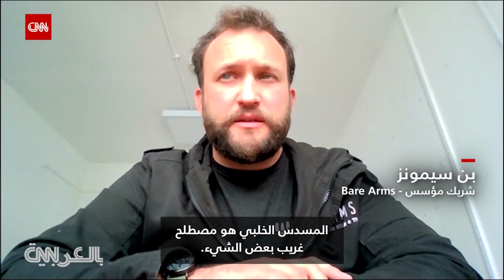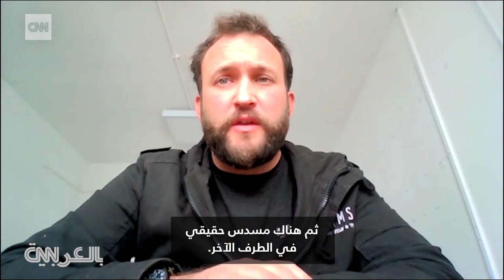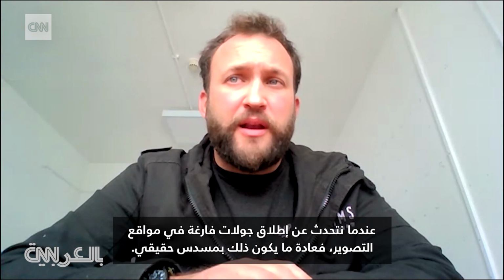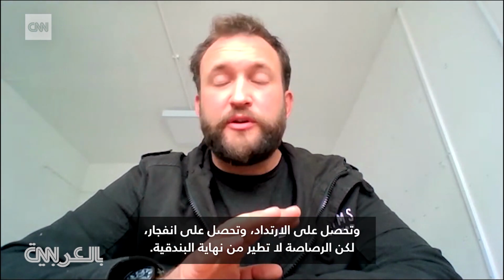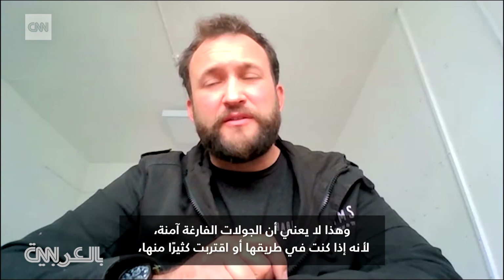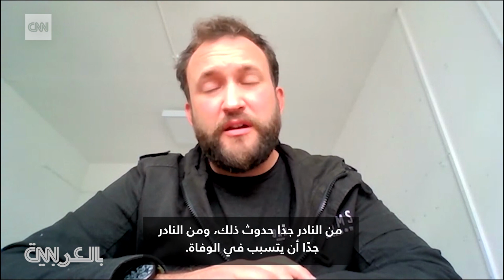ما هو السلاح الخُلبي وكيف يمكن أن يؤذي شخصًا ما إن كان فارغًا؟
قُتلت عضو طاقم فيلم "Rust#"، هيلينا هاتشينز، بعد أن أطلق الممثل أليك_بالدوين مقذوفًا من مسدس خُلبي (لا يطلق ذخيرة حيّة) في موقع التصوير بنيو مكسيكو. يشرح مدرب الأسلحة للممثلين، بن سيمونز، ماهية المسدسات الخُلبية وكيفية عملها.